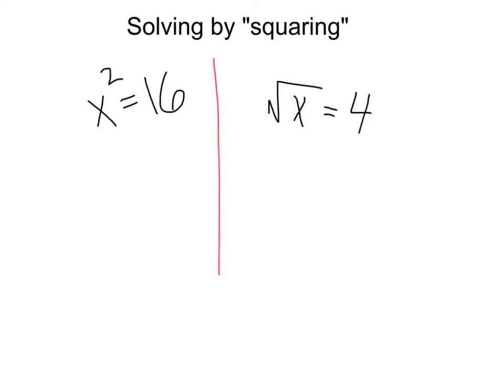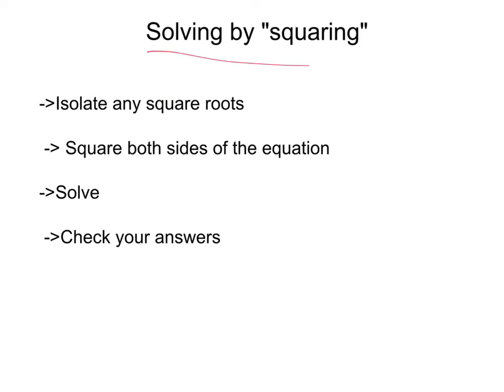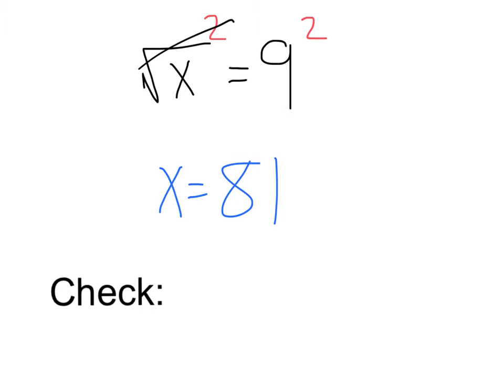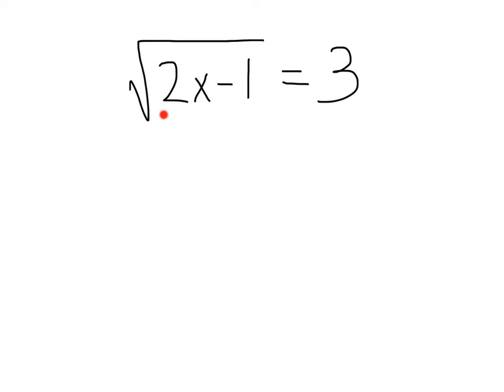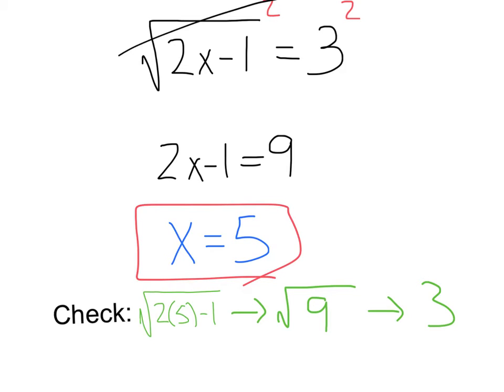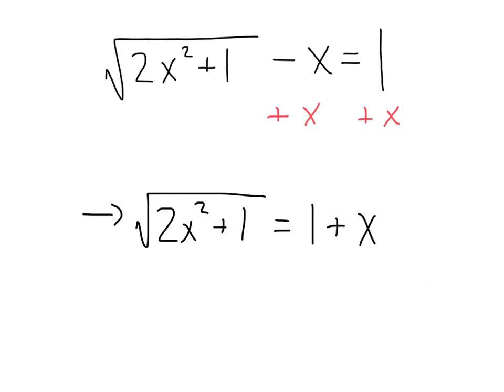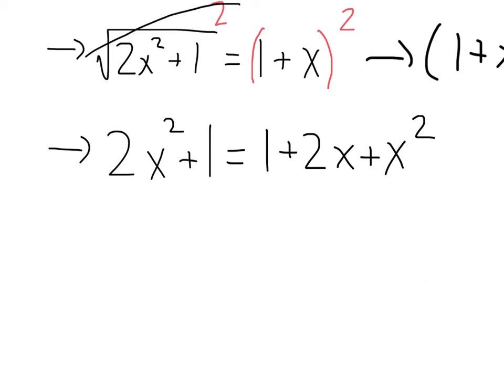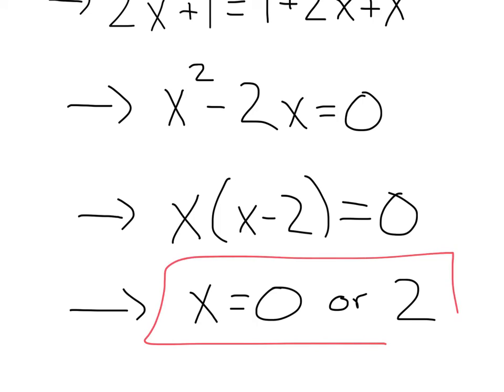Solving Simple Square Root Equations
How to solve simple square root equations by squaring both sides.